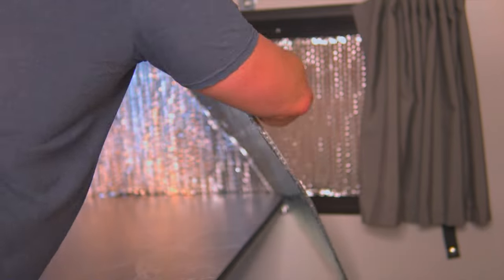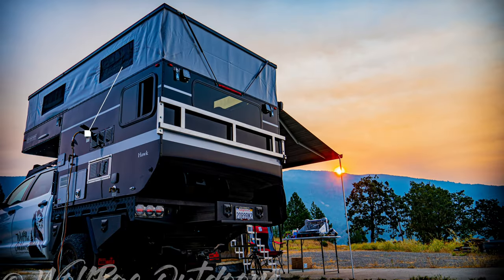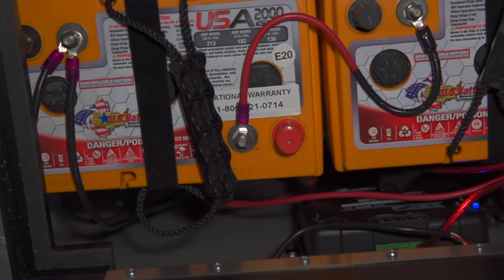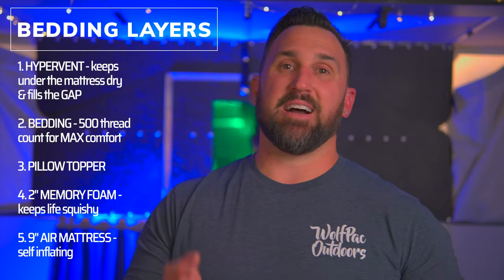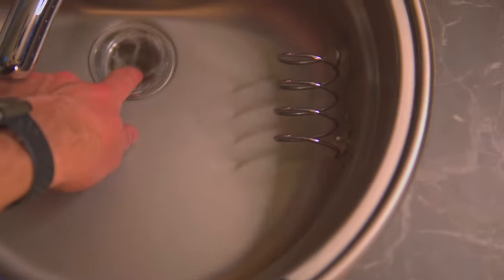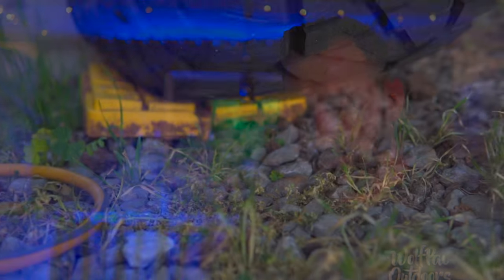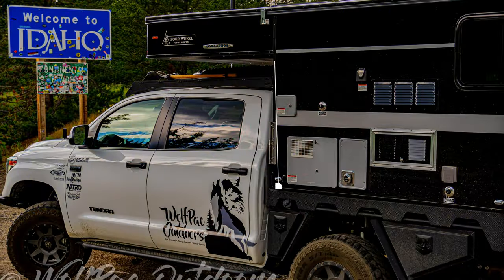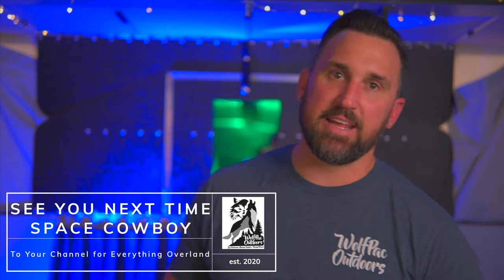7 Things You MUST KNOW | Four Wheel Camper Beginners Guide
I'm giving you the 7 things I wish I had known before I owned my Four Wheel Camper. My main goal is to help you reach your Overlanding Goals, by sharing my own experiences, tips, tricks, and lessons learned. Some tips are as simple as leaving a cabinet open and the heater on low, others are as easy as adding insulation. Number 6 covers all the necessities you'll need for your first night in camp, and stay til the end because I'm sharing an extra tip with you. These are all real stories about  and from my life. Enjoy!

Work on the Road:
Samlex 600w Pure Sine Wave Inverter

Legit Bed Kit:
Amazon Basics Bedding Set
Mattress Pillow Topper
Memory Foam Topper
Air Mattress - Coleman Queen Air Mattress w/ Built in Pump (purchased locally)

Bare Necessities:
RV Toilet Paper Holder
RV Paper Towel Holder
Microfiber Cloths
Sink Strainer Stainless Steel
Cargo Bins
Fridge Bins
Fridge Bar
Fresh Water Filter & Hose Kit
12 Gauge w/ Ground 25’ Extension Cord
RV 15 AMP to 30 AMP Adapter w/ Locking Connector
Leveling Blocks
Spare Fuses
Maguires RV/Boat Wash
Maguire’s Vinyl Protectant
Dometic 3 in 1 Drop In Tank Cleaner and Treatment
Grey Water Catch
Brass Elbows
Short Hose

Leveling your Camper:
Leveling Blocks
Bubble Level 2 Pack
360 Level

Hi! My name is Austin. I'm a Firefighter, Entrepreneur, and independent creator with a lifelong interest in Adventure, Off-roading, and Overlanding. I started this channel in 2020 as a project to share my Overlanding enthusiasm and help you level up your Gear, Vehicle, and Adventure while having fun and saving you money along the way. New videos are uploaded every Sunday, and more often when possible!

00:00 Number 1
00:24 Intro
00:39 Number 2
01:28 Number 3
02:05 Number 4
03:36 Number 5
06:05 Number 6
09:40 Number 7
10:14 Bonus
wolfpacoutdoors home is where you park it pnsearch spring cleaning 2021 digital nomad